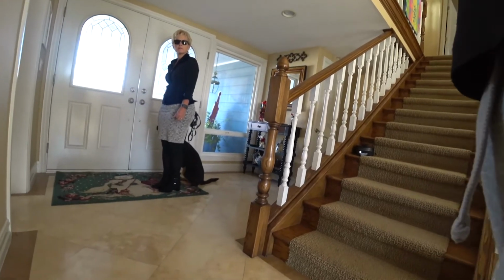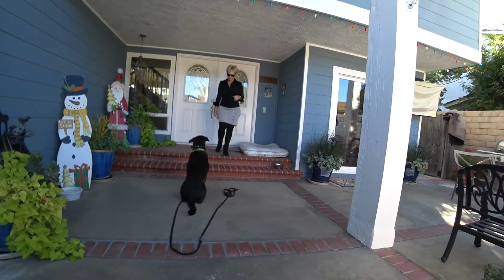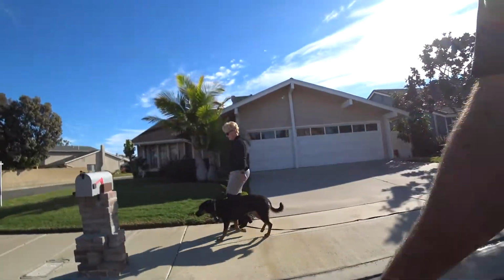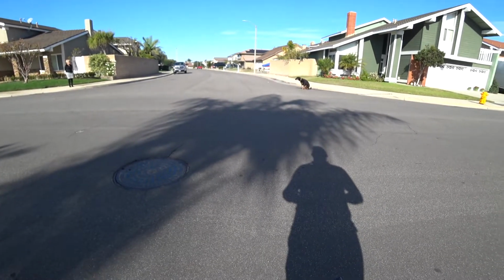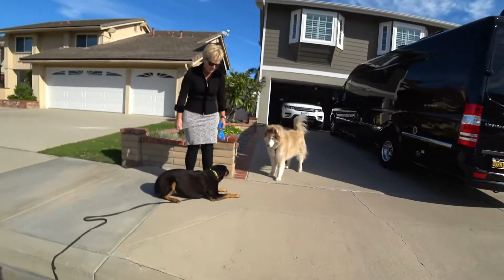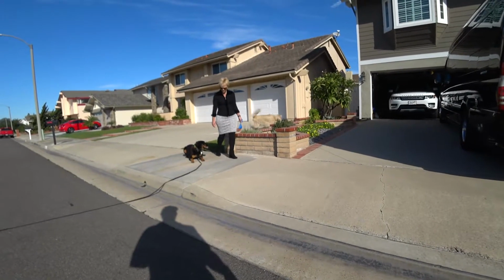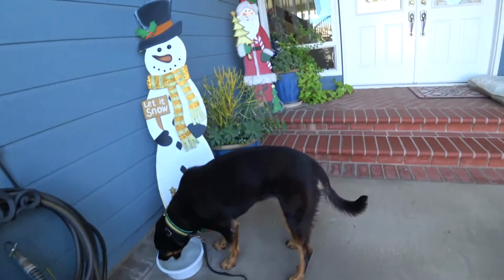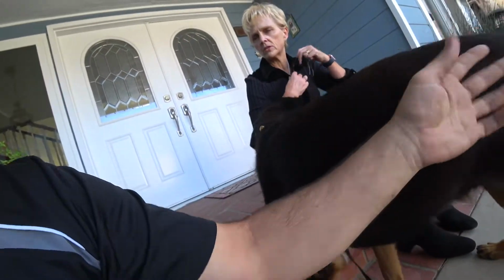Rescue Dog Is Scared & DOES NOT Socialize With Other Dogs / Fear Based Reactive Dog Aggression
Meet Riley a Rescue Dog Who Is Scared & NOT Socialized
Fear Based Reactive Aggression, Anxiety, Nervous, & Needs Help!
Trainer Cam Season 3 Episode 6 Check Out Dylan!
💯The EPIC DOG PROS Guarantee Results!
🐕We give 1 year of Group Classes!
🐾We give 1 year of Pack Walks!
♥️We give 1 year of Behavioral Insurance
📚We give a E Book: The Secrets Of Dog Training
🏆We show YOU how to keep the results!
1.5 million dogs get rescued every year and over half get returned.
It's not enough to show a result, you have to show how to keep the result. It's a process of showing the magic trick and then teaching how to do it!
FREE Step by Step Guide How To Train Any Dog!